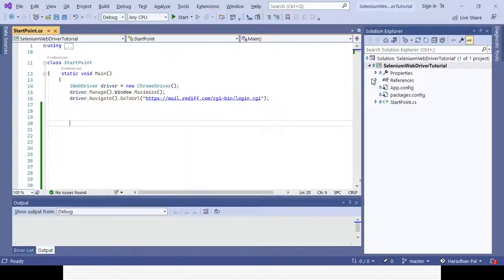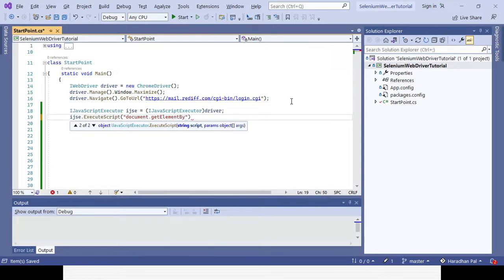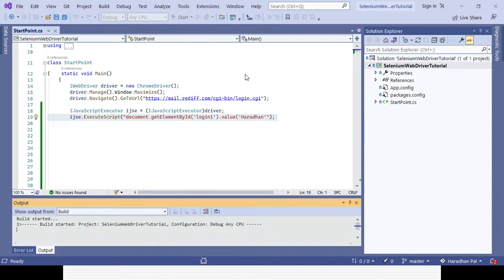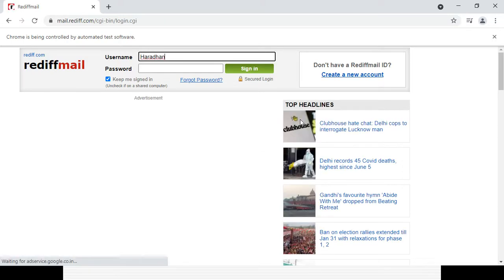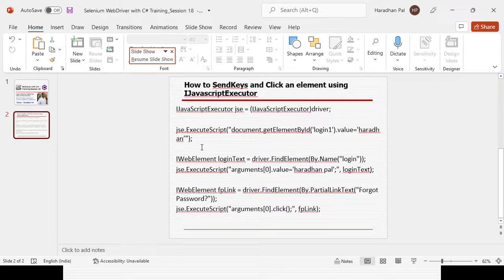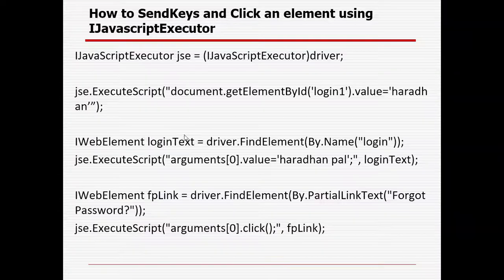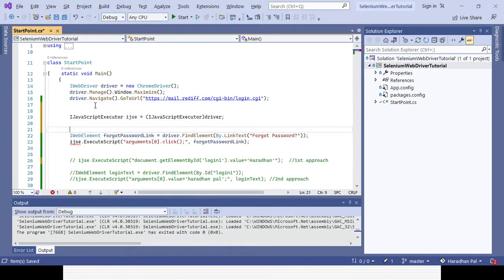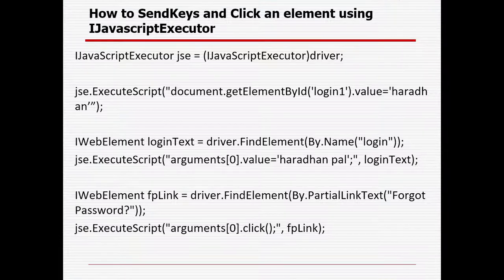How to Sendkeys and Click element using IJavascriptExecutor ​​​​​​​​​​​- Selenium With C#-Session 18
How to Sendkeys and Click an element using IJavascriptExecutor - Selenium WebDriver with C# - Session 18:

IJavaScriptExecutor jse = (IJavaScriptExecutor)driver;
jse.ExecuteScript("document.getElementById('login1').value='haradhan’”);